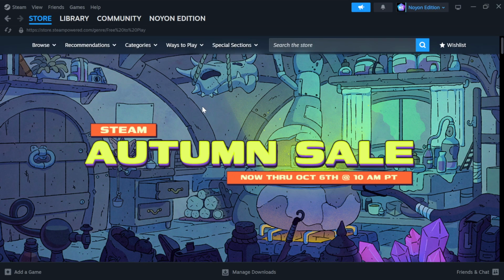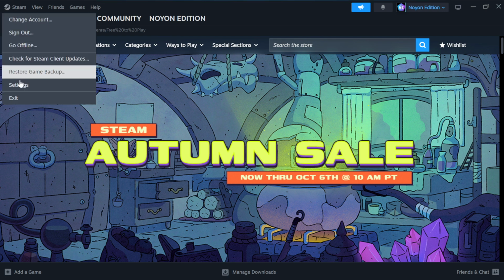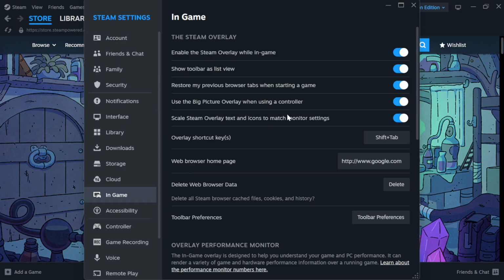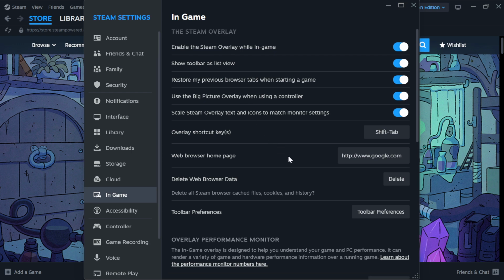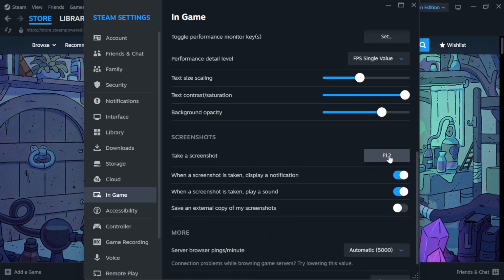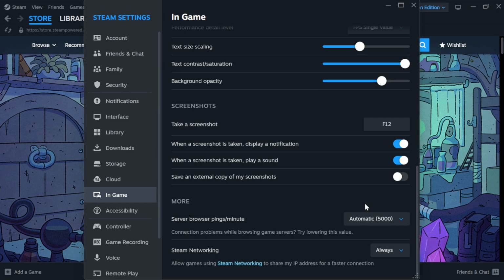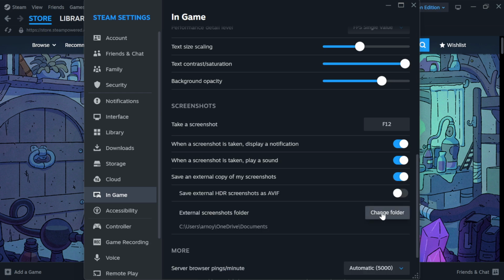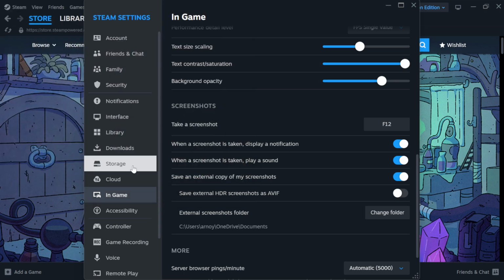How To Show Screenshots on Your Steam Profile - 2025 (Easiest Way)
How To Show Screenshots on Your Steam Profile
In this video, we show you how to show screenshots on your Steam profile step by step, making it easy for your friends and followers to see your best gaming moments. You'll learn how to upload, organize, and display your favorite in-game screenshots directly on your profile.